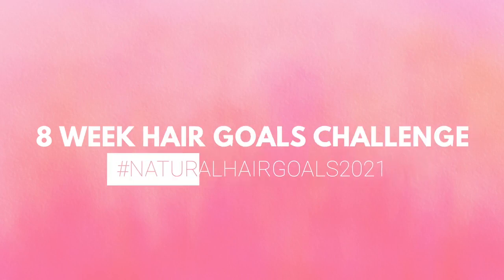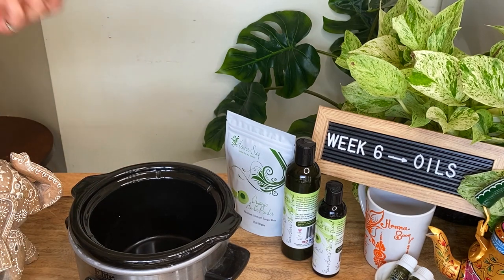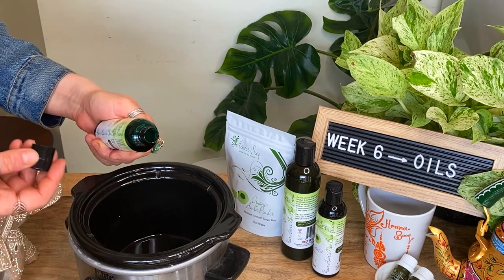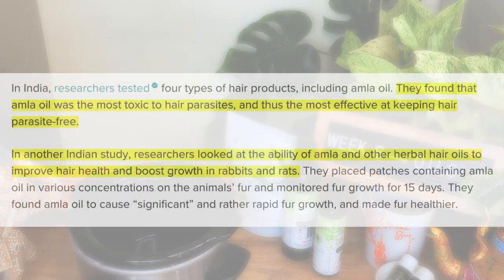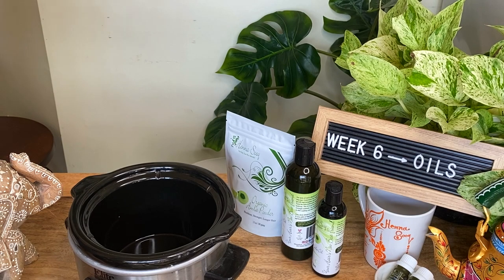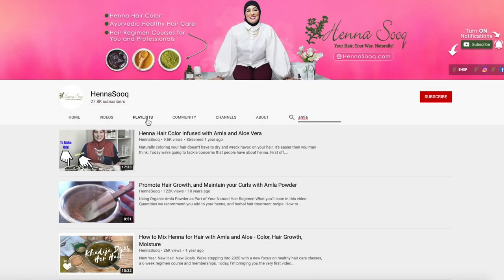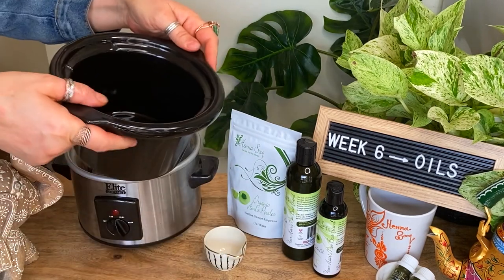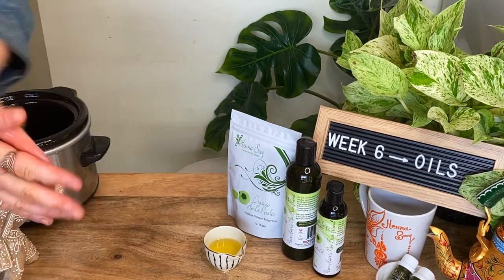Use THIS Hair Oil for Extreme Hair Growth (so simple!)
This hair oil is proven to increase hair growth, maintain a healthy scalp, AND pack the hair strands with moisture- what more could you want? If you're looking for extreme hair growth, you HAVE to try this oil!

What Is the Hair Goals Challenge?
The 8 Week Hair Goals Challenge is an interactive hair challenge where we will push your creativity, encourage you to get to know your hair better, and promote researching ingredients based on particular hair focuses. The goal is to have you learn how to create your own personalized hair regimen that will be used throughout 2021 that will be your go-to recipes and treatments.

Join us on Instagram for more sharing, videos, and gorgeous healthy hair

Share your results with us! Take a photo and tag us @hennasooq and NaturalHairGoals2021